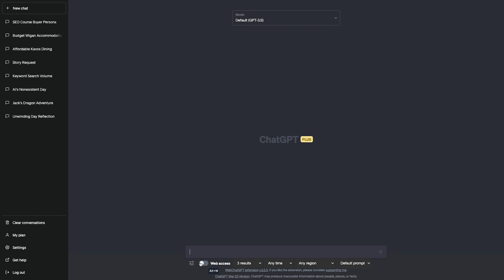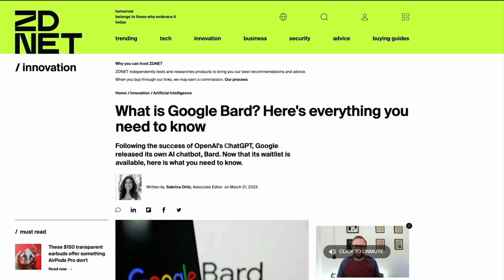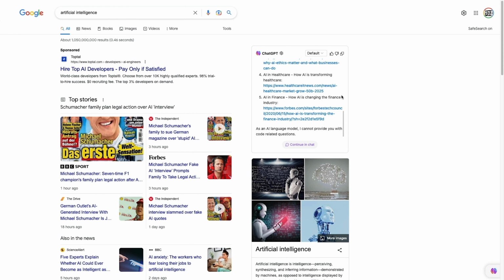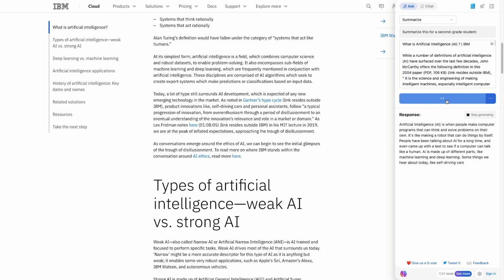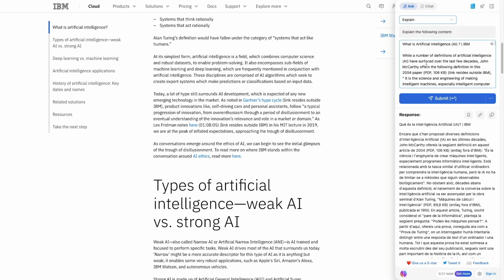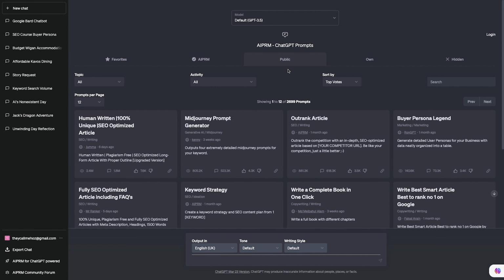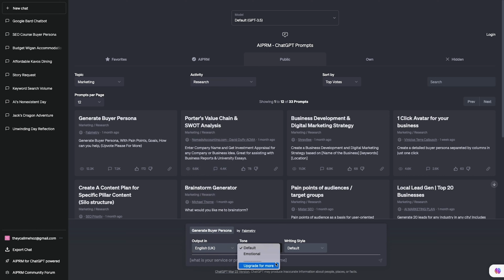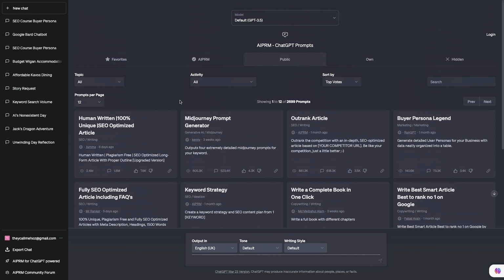Lesson 08: Tips for Integrating ChatGPT Into Your Workflow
This lesson contains valuable insights on effectively integrating ChatGPT into your daily work routine. By employing the benefits of Chrome extensions and prompt libraries, you can fully unleash ChatGPT's powerful capabilities and revolutionize your content generation process.

Here are what we covered in this lesson:
0:17 WebChatGPT
1:33 ChatGPT Sidebar
4:06 AIPRM Prompt Library

“Master ChatGPT in Content Marketing” is a free course that covers ChatGPT from beginner to advanced for effective content marketing. You’ll learn how to craft prompts for multiple marketing use cases as well as generate engaging content using AI technology. For the best learning experience, please view this course

WriterZen Academy is an easy-to-explore and intuitive learning hub created by WriterZen. We offer a wide range of free courses on SEO and Digital Marketing for aspiring writers and marketers, making it an ideal resource for those looking to expand their knowledge and skill sets.